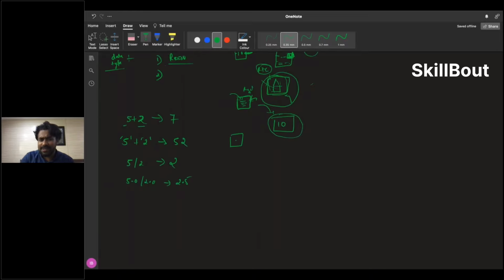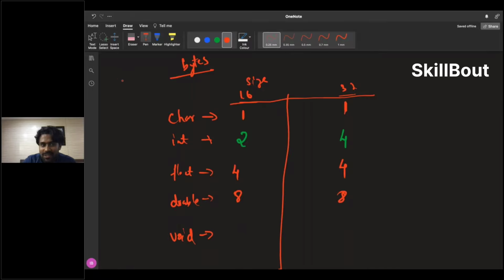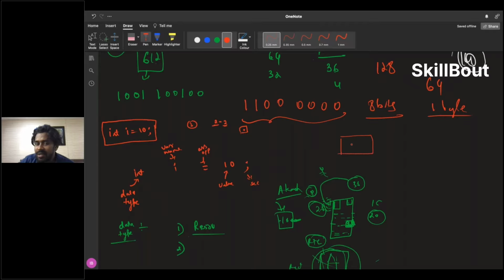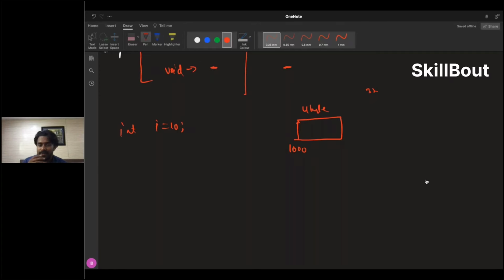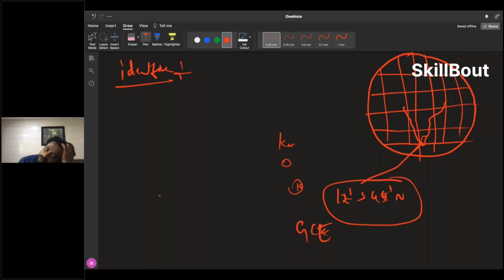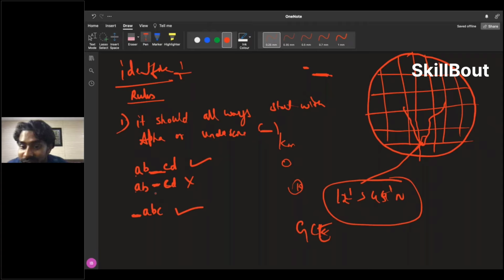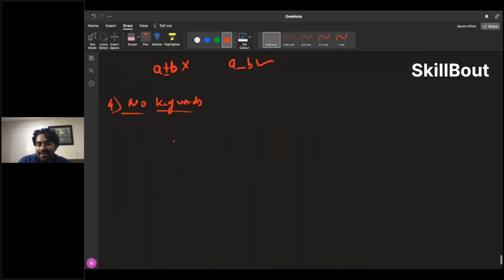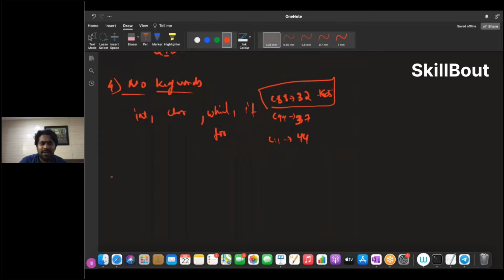Data Types and variable | c language | Idris mibweb | SkillBout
✅Follow us on :
1.LinkedIn:

2.Instagram:
📌To learn Python and java follow 👇

• Data types in c language
• Variables in c language
• Data Types and variables in c language